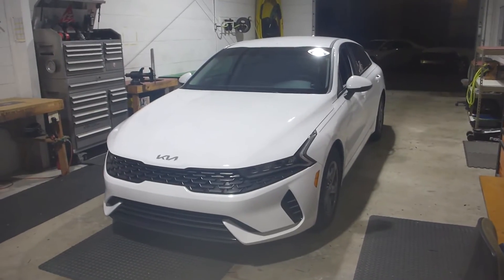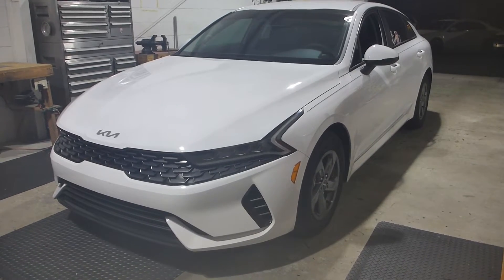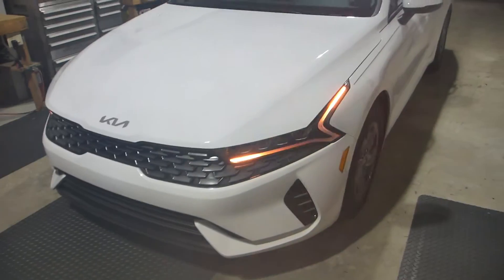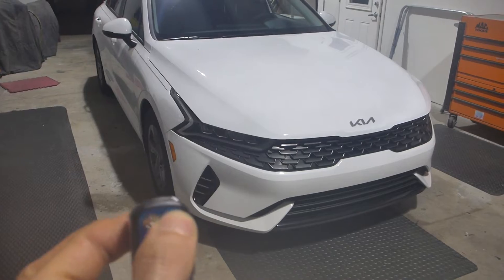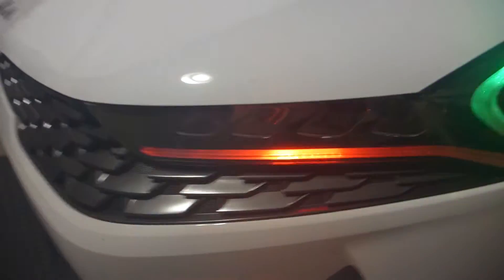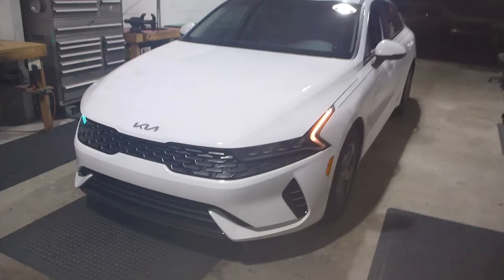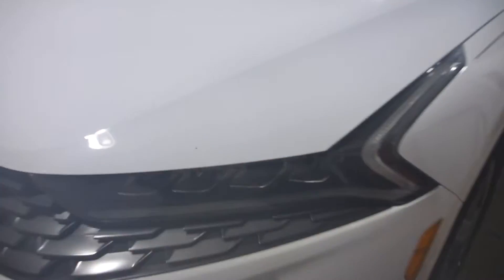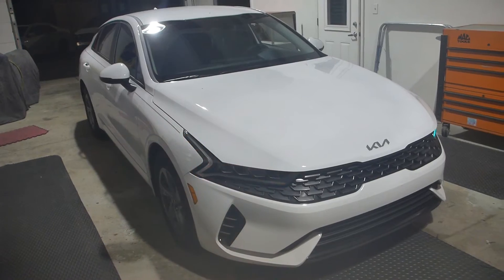2023 Kia K5 Custom Color Changing Flow Headlights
2023 Kia K5
NextLevelNeo 8mm Rigid UCS RGBW Flow LED Strips
NLN Battery Saver Module
BlueGhozt Controller
On vehicle labor

~$1300

edit: 5 months after I did this build, NLN came out with drop-in fitted boards which will reduce labor for future K5 builds, therefore reducing the total cost of this project.  Yay!